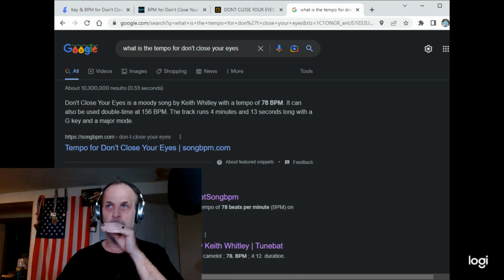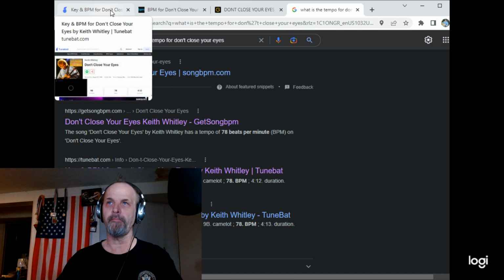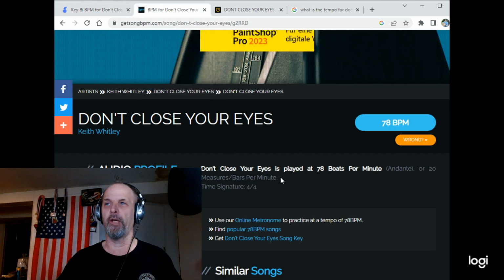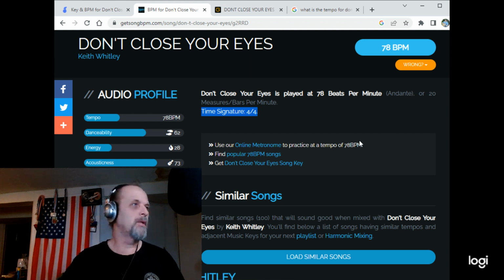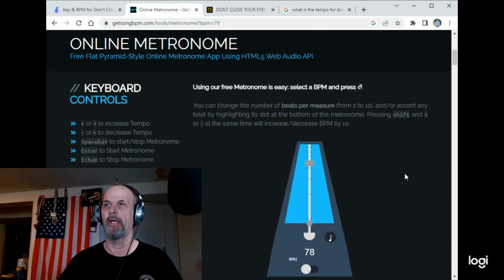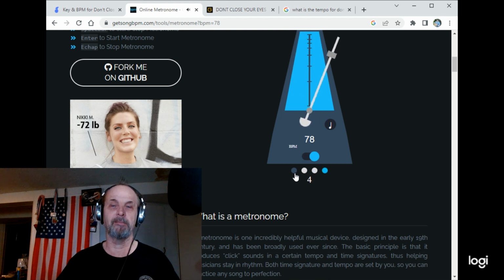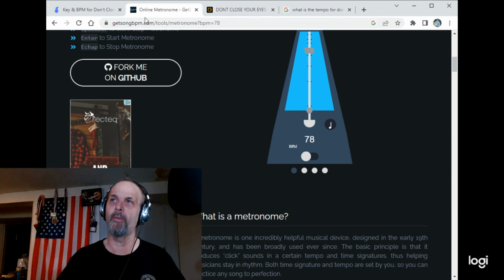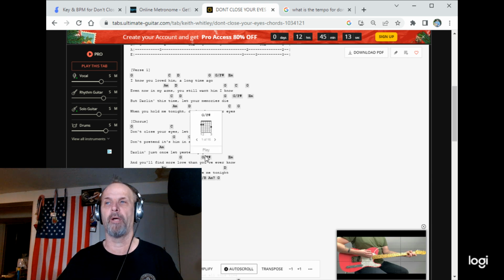Looking up Proper Tempo for song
Use your search engine to look for the tempo for the song you want to play along with the key and timing.  I am using the song by Keith Whitley - Don't Close Your Eyes in this video as an example.